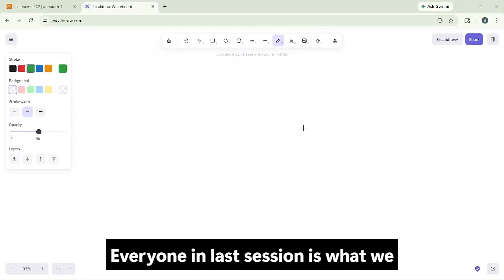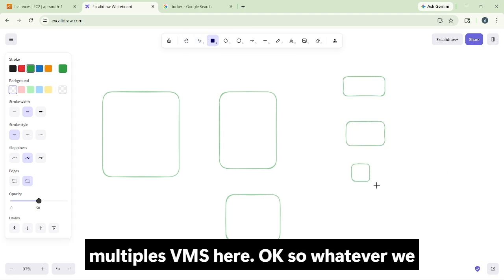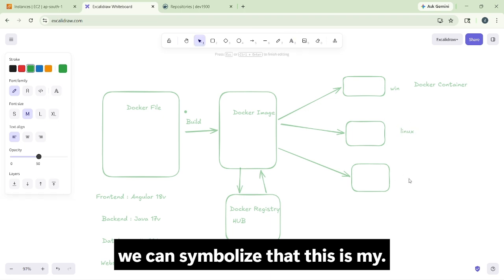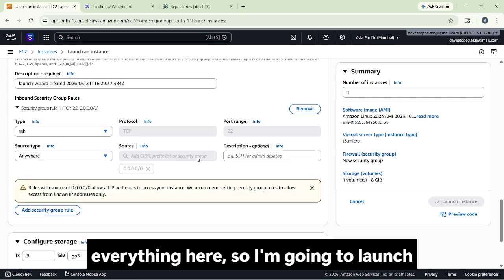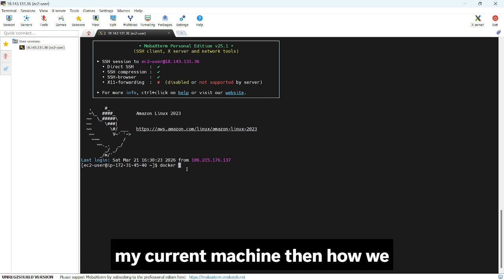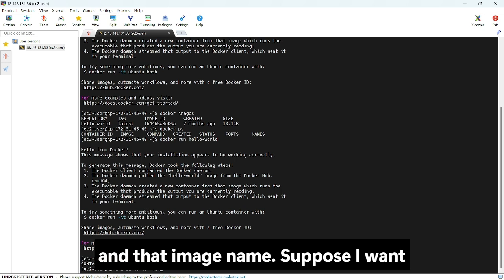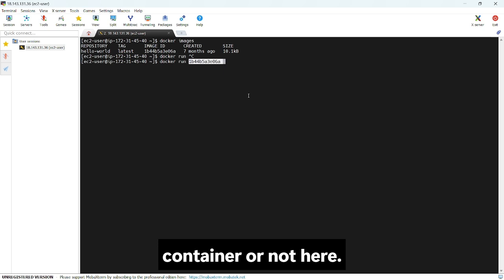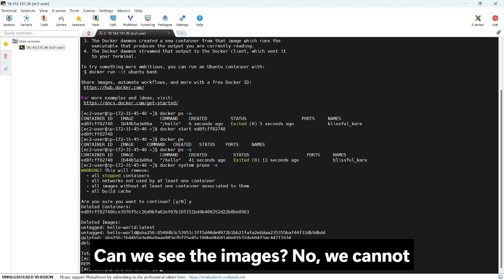Docker Tutorial for Beginners | Install Docker on Windows Step by Step | DevOps Zero to Hero 🚀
🚀 Welcome to Session 02 of the Docker Full Course Series!

In this video, we will learn how to install and set up Docker Desktop on Windows from scratch.

If you are starting your DevOps, Cloud, or Software Testing Automation journey, Docker is one of the most important tools you need to learn.

This session covers the complete Docker installation process along with verification steps to ensure Docker is working correctly on your machine.

🔥 You'll learn about:

✅ Docker Desktop Installation

✅ System Requirements

✅ WSL2 Setup

✅ Docker Desktop Configuration

✅ Docker Version Commands

✅ Running Your First Docker Container

✅ Docker Environment Validation

📚 Concepts Covered in This Session:

📌 Docker Desktop Setup

📌 Installing Docker on Windows

📌 WSL2 Configuration

📌 Docker Engine Verification

📌 First Docker Container

📌 Docker CLI Basics

⏱️ Video Chapters

00:00 – Introduction

01:00 – Prerequisites

03:00 – Download Docker Desktop

06:00 – Install Docker

10:00 – Configure WSL2

15:00 – Verify Docker Installation

20:00 – Run First Container

25:00 – Common Issues & Fixes

28:00 – Summary & Next Session

📘 Notes & Resources

Learn DevOps, Docker, Kubernetes, Terraform & AWS step-by-step 🚀